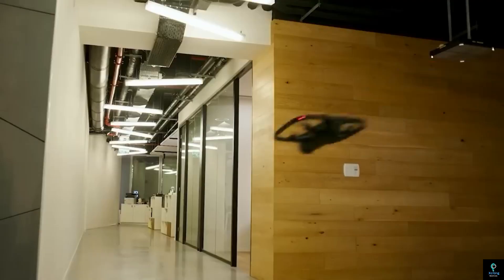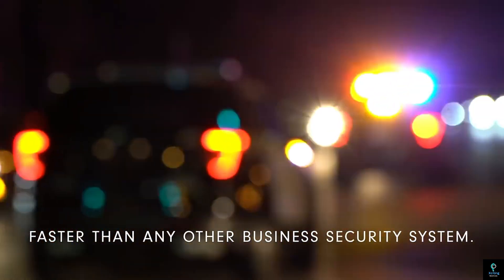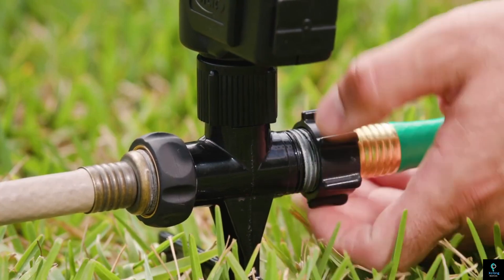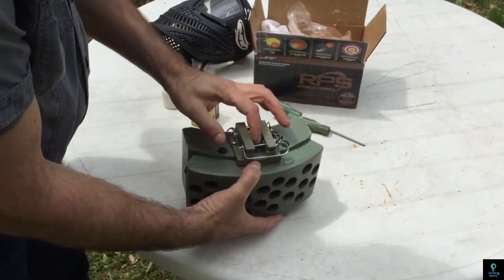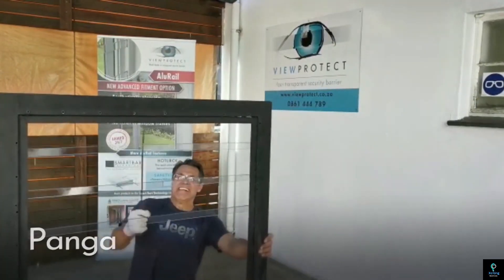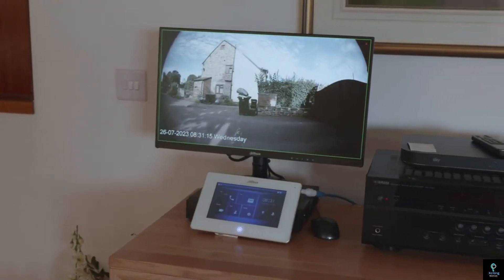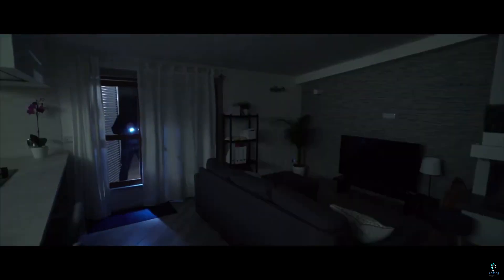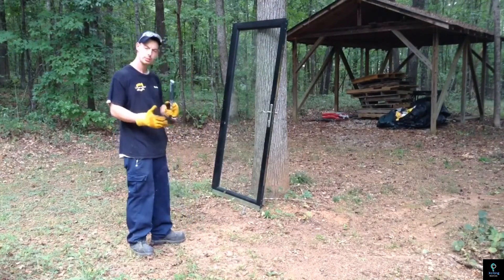10 HOME SECURITY GADGETS AND INNOVATIVE INVENTIONS YOU SHOULD SEE!👀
In today's world, keeping your home safe and secure is more important than ever. In this episode, we showcase 10 incredible home security gadgets and innovative inventions that you  need to see! From advanced doorbell cameras to smart locks and motion sensors,  these devices provide the ultimate protection for your home and family.  Discover the latest technologies that will make your home safer, more secure,  and smarter. Whether you're looking for a simple alarm system or a high-tech surveillance,  these gadgets have got you covered.  Stay ahead of potential threats and protect your loved ones with these must-have home security innovations.

 Join us as we dive into each product's unique features, how they work and why they stand out in the market. Don't miss out on the latest in home security tech as it could be a game changer for you!